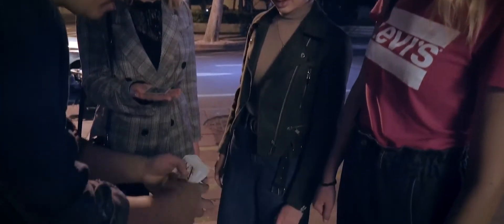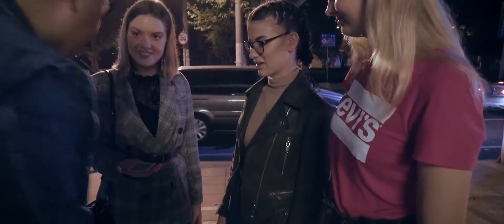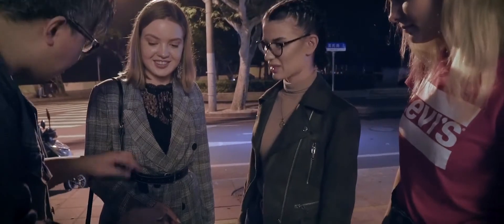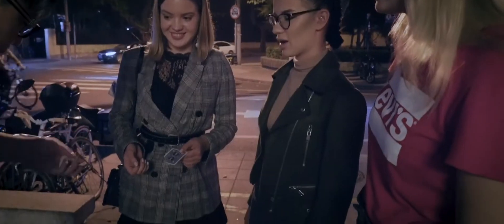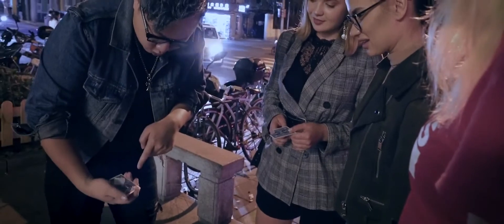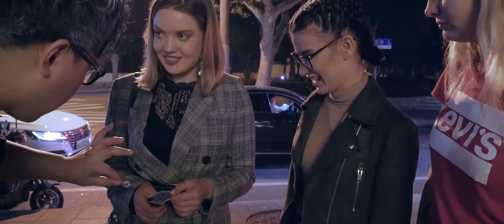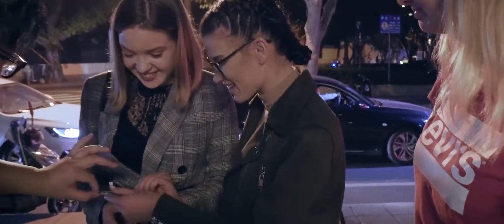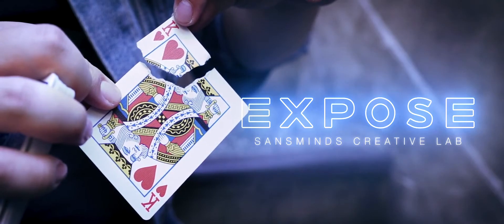Expose by SansMinds Creative Labs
piece of nothingness slowly turns into a memory that will never be forgotten.

Instant visual changes are great for getting quick reactions, but slow CGI-like visual changes can imprint the moment of magic into your spectators' brains for rest of their lives.

As the card changes, you will notice their eyes get bigger and they'll stop breathing for a few seconds. At the end of the change, they will thank you with loudest WTF reaction you have ever heard in your life!

Expose by SansMinds Creative Lab will get you exactly what is described above.

You can go out and make the quietest people scream out loud as soon as you get Expose.

Why?

Expose is incredibly easy to do, and you will receive fully constructed gimmicks.